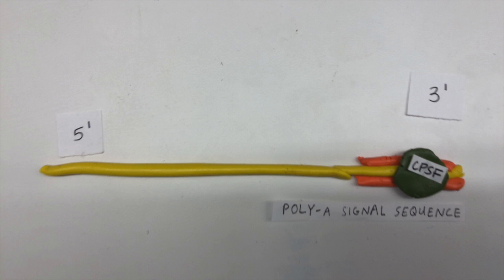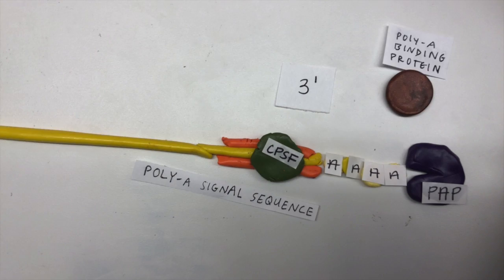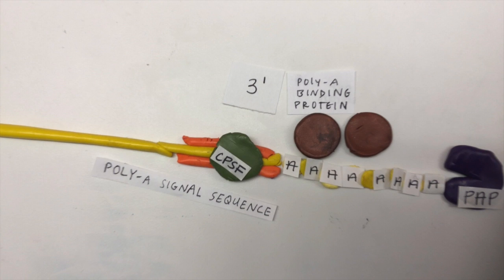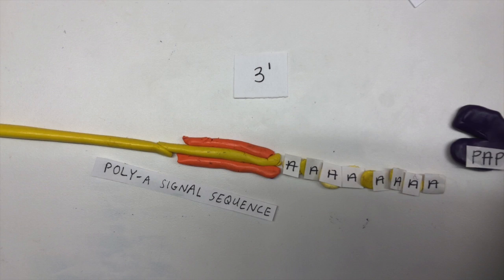Eukaryotic Transcription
This video is about Transcription in eukaryotes